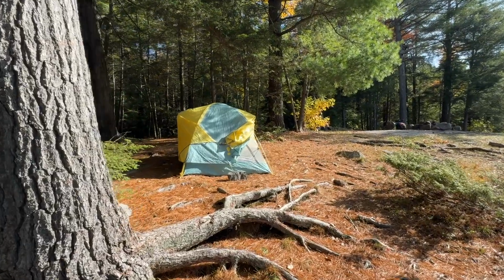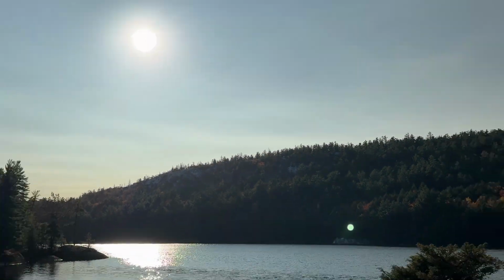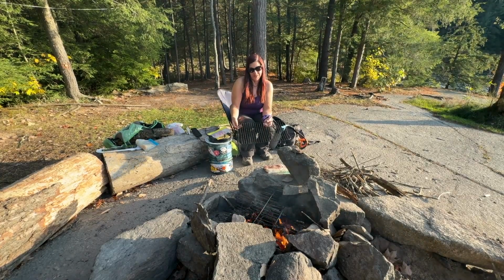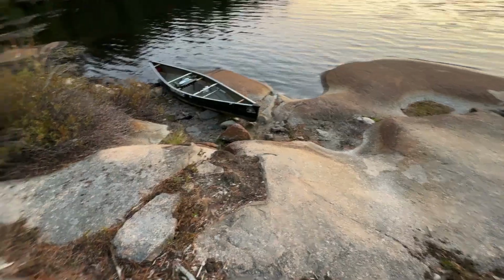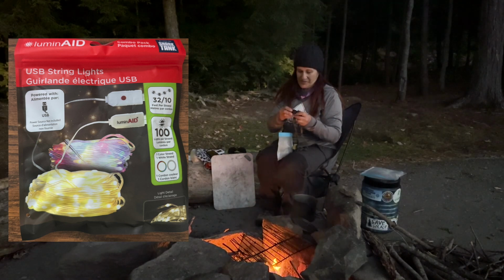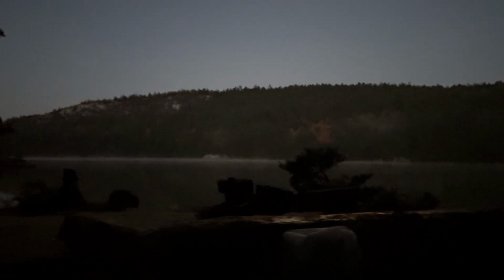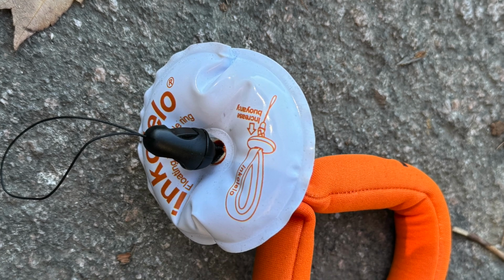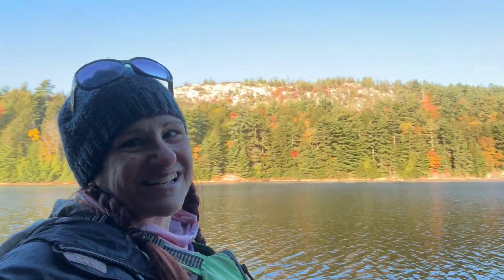Killarney - Solo Canoe Trip on Ruth Roy - P2 - Fall Colors Trip - Oct. 2024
I finally made it to Killarney in mid October. I was able to book a beautiful campsite on Ruth Roy, thinking it would be a simple trip. The water levels had another plan for me. It turned  out to be quite an adventure, amongst beautiful fall colours, and gorgeous weather! On this adventure, I test out some new gear, do some exploring, get visited by some different creatures, and enjoy and prepare some delicious food.

The green plaid canoe is made of basalt innegra and carbon innegra and has most of the same specs as my previous 14' 6" pro lite solo canoe from H20 Canoe Company.  You can find more information about it by clicking the